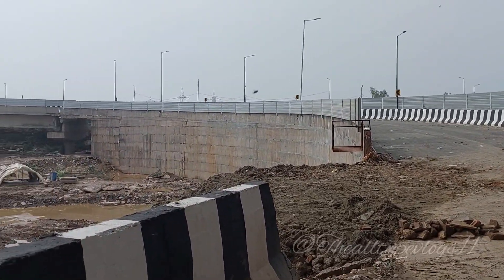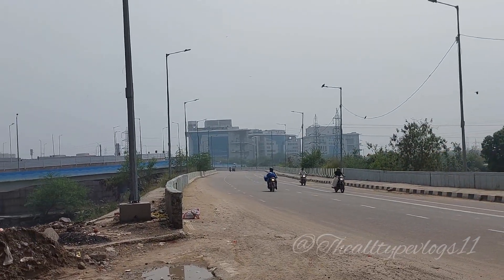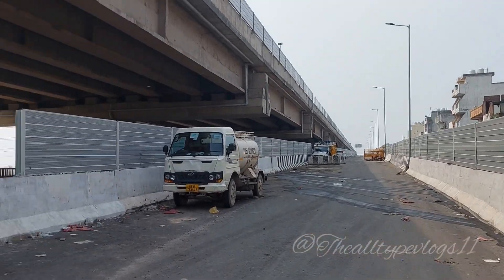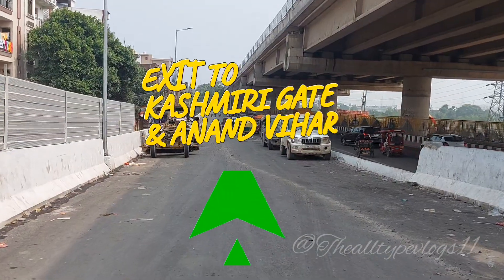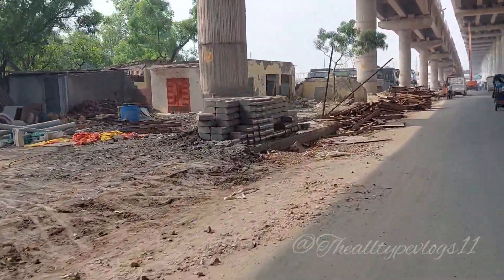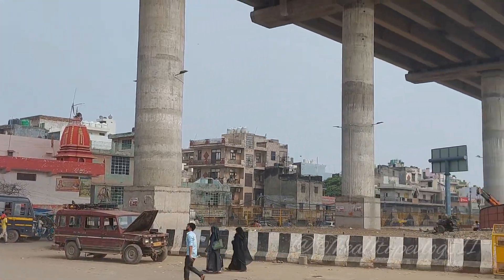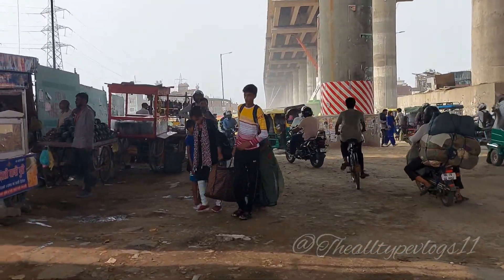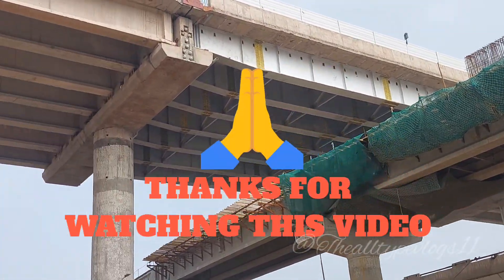दिल्ली देहरादून एक्सप्रेसवे | Delhi Dehradun Expressway | Delhi Dehradun Expressway Phase :- 1